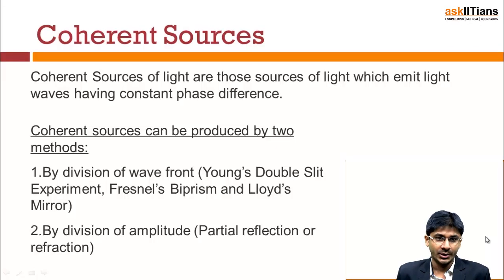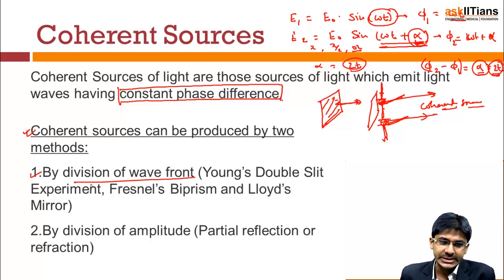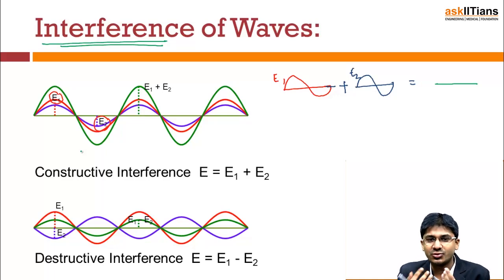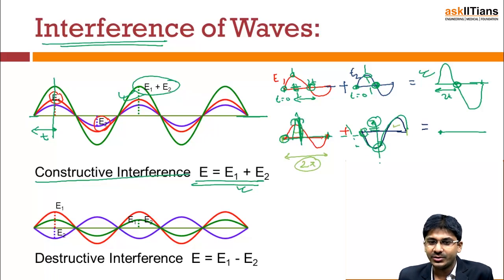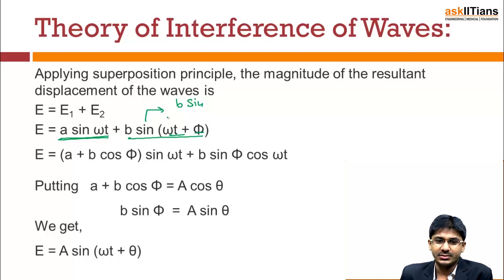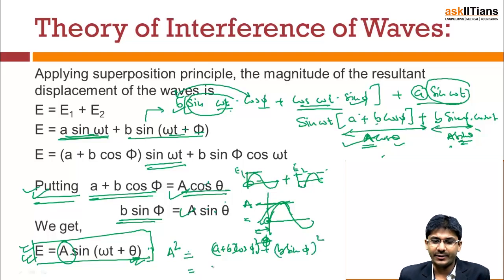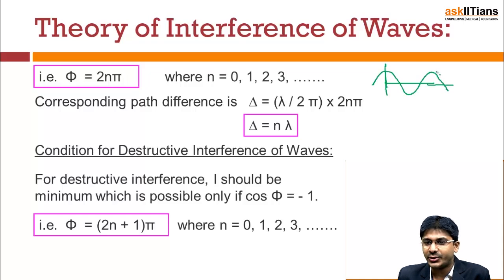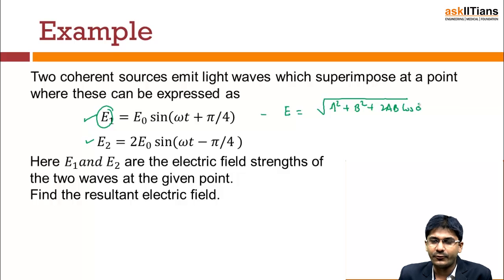Coherant Sources | Lecture-3 | Wave Optics | Physics | Grade-12 | JEE | NEET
🌟 Introducing AskIITians YouTube Channel Playlist for Class NEET Physics - Wave Optics 🌟
Abhishek Kumar Sir has explained Wave Optics | Coherant Sources

For more information on force and pressure, refer to our revision notes on NEET Physics